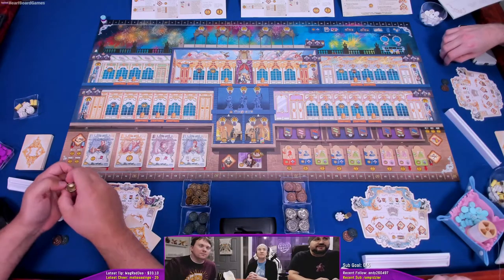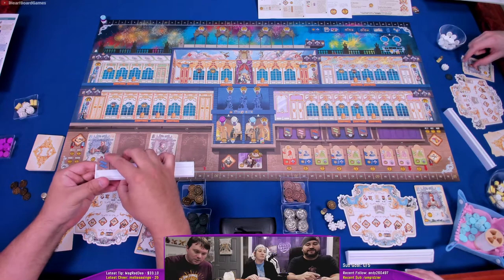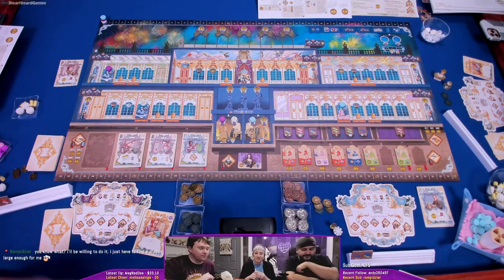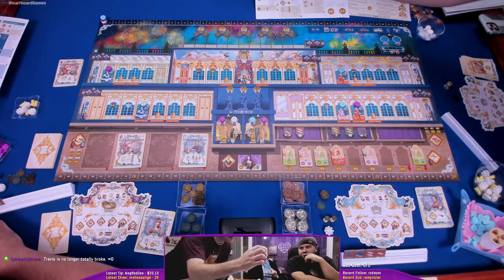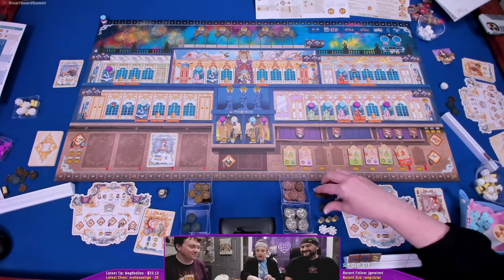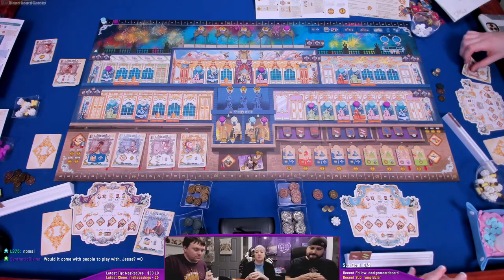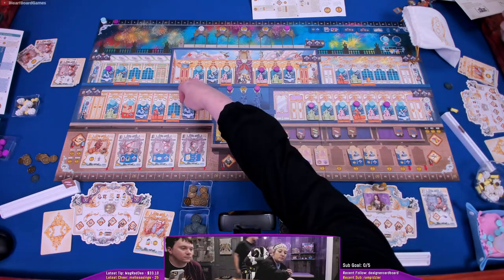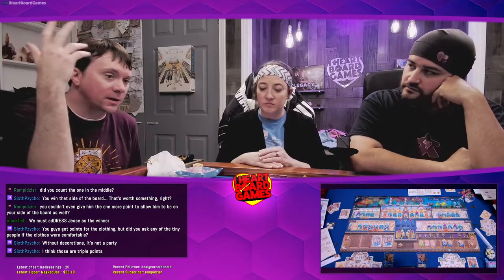Rococo, 3p playthrough | #1